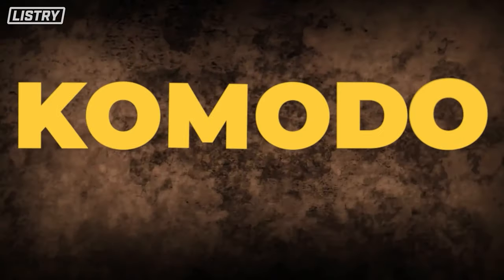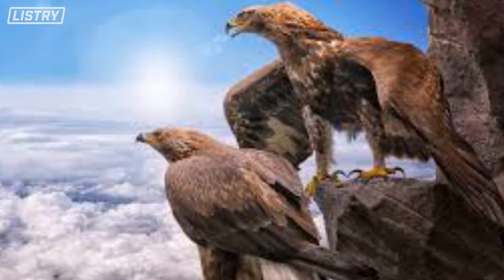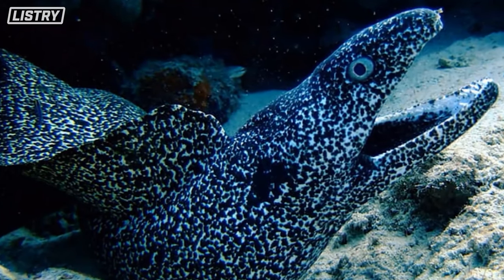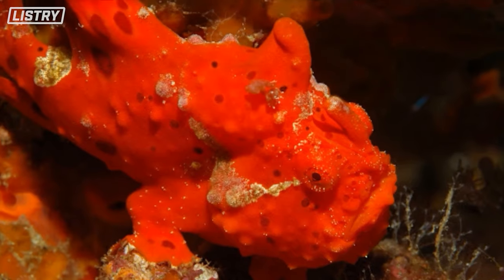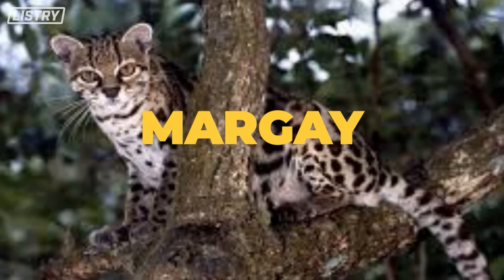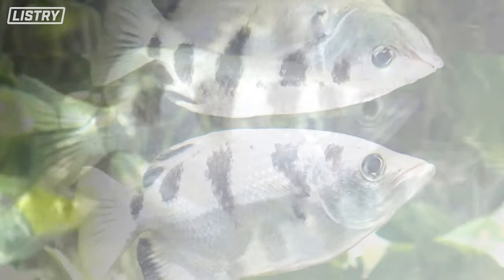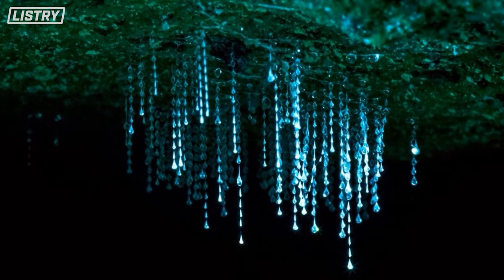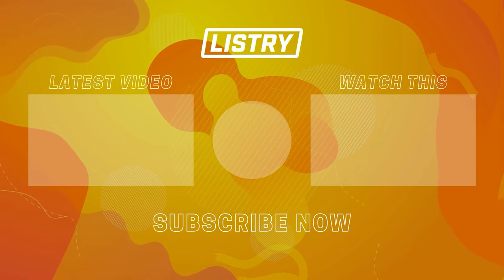Animals That Use Bizarre Methods To Kill Their Prey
We post top 5 and top 10 lists, about anything, including animals, technology, news, fun, creepy stories, ghosts, and mysterious creatures.